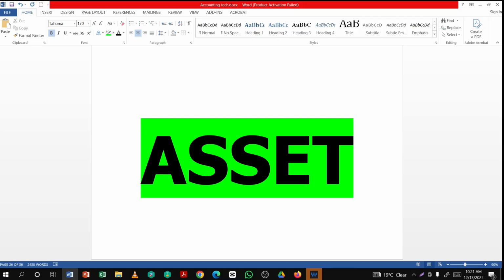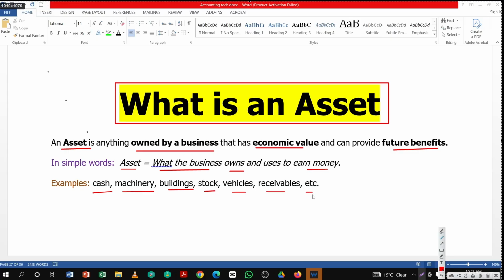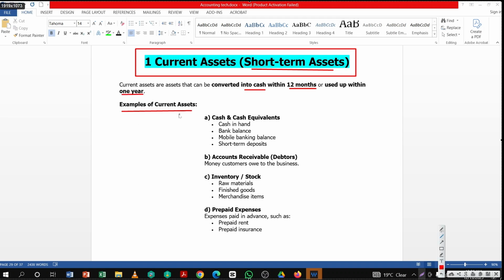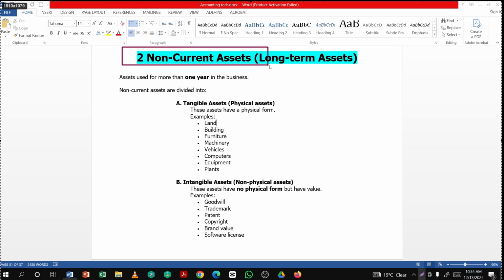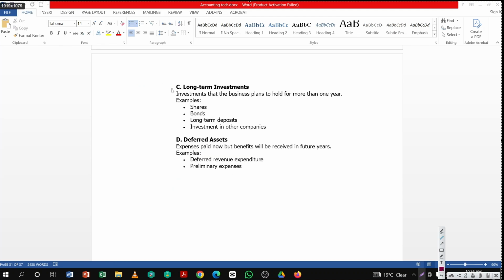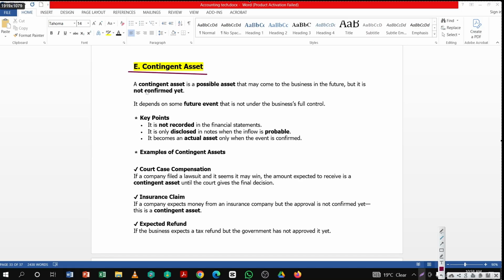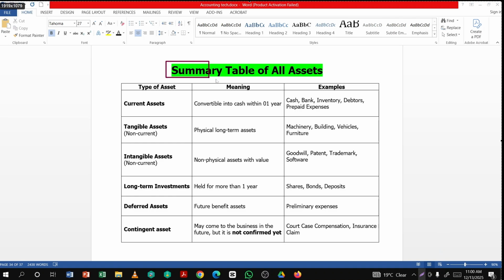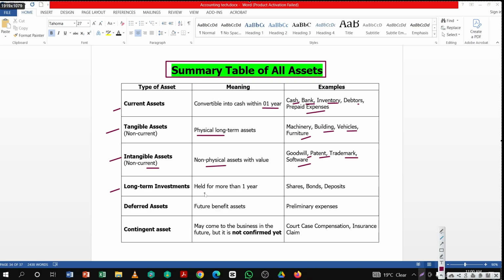What Are Assets? | Current & Non-Current Assets | Explained with examples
asset in accounting
what are asset
details of asset